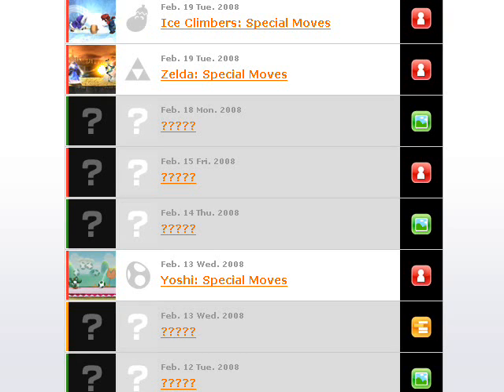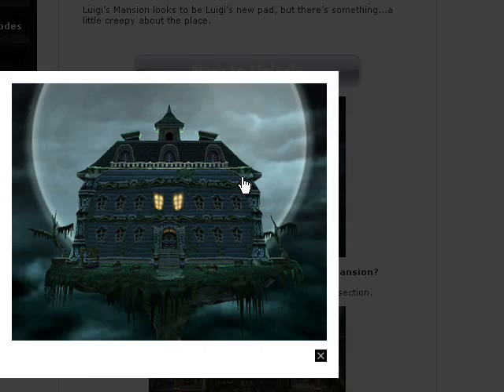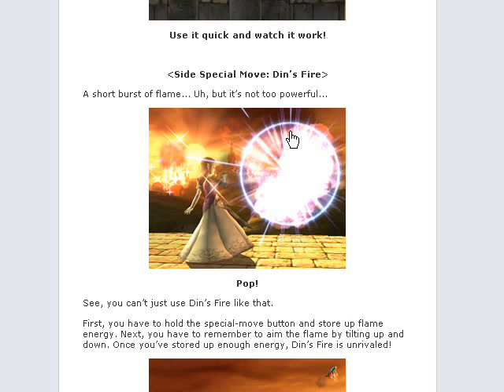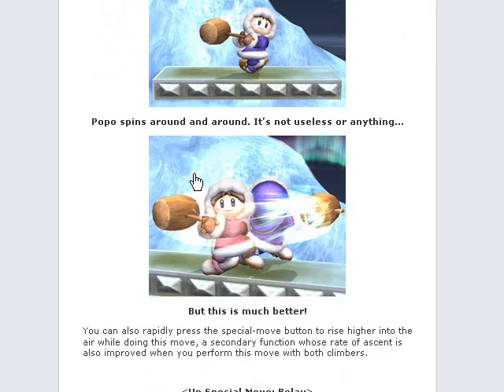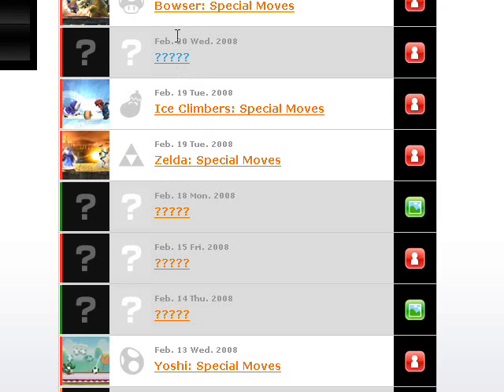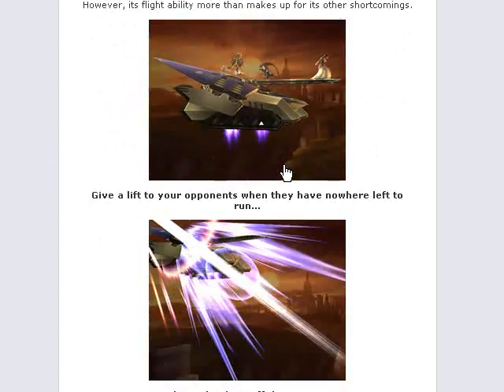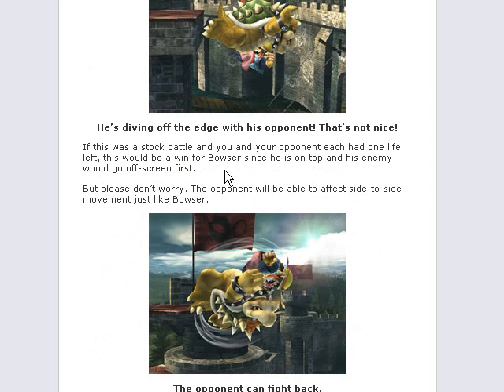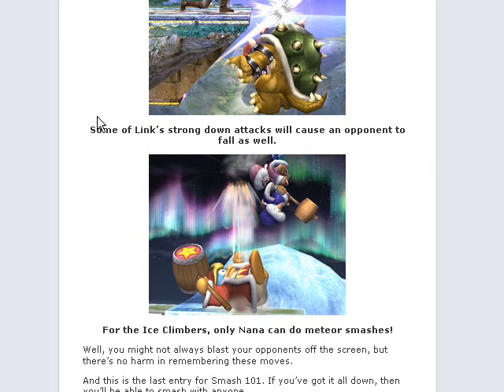Smash Updates 2/18-2/22 Video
Just a video of me looking at the updates and rambling on about them.  Didn't really prepare for this or anything, I wanted to get a video out to cover those missed updates though so I made this.